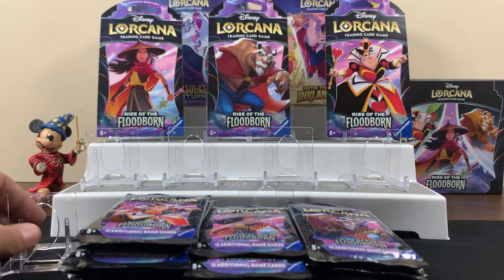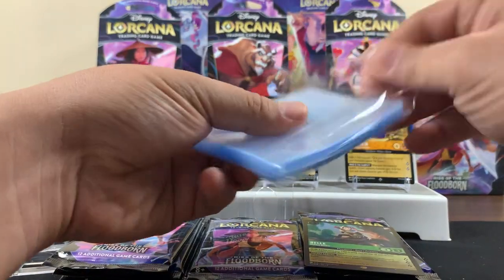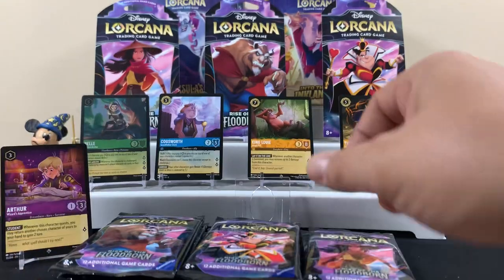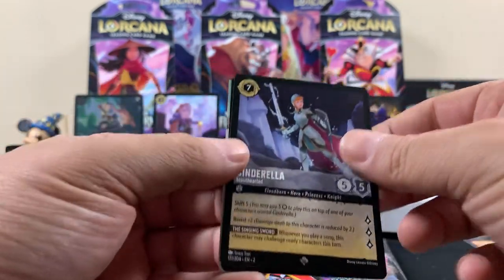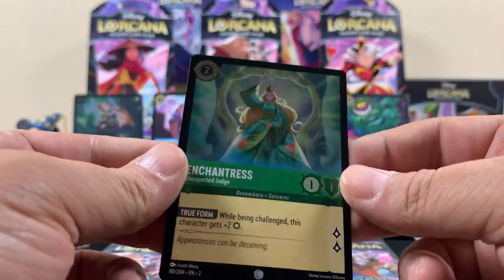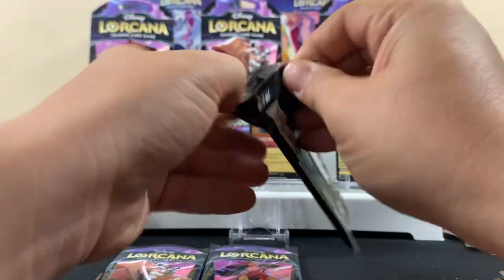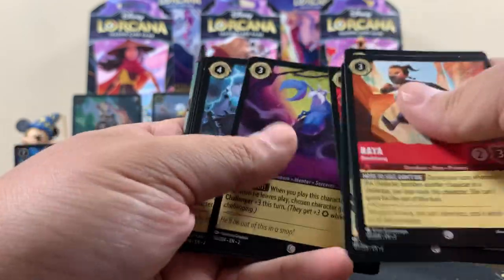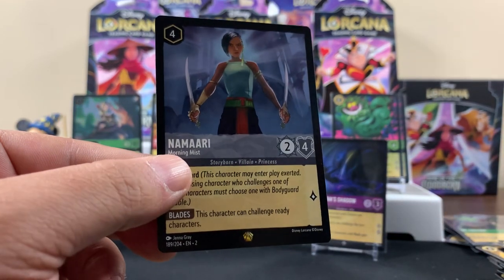29 PACK OPENING! Disney LORCANA 🌸 Rise of the Floodborn! Hunting for our 2nd Enchanted from this set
Opening 29 blister packs! The rest of our stash! How do you think we did on this opening?!